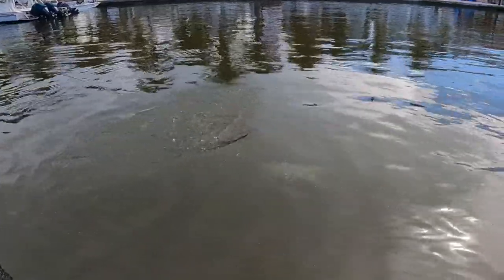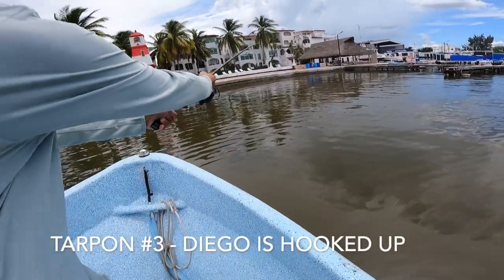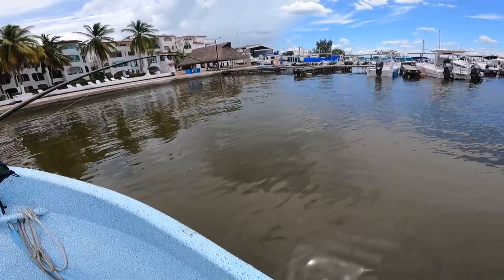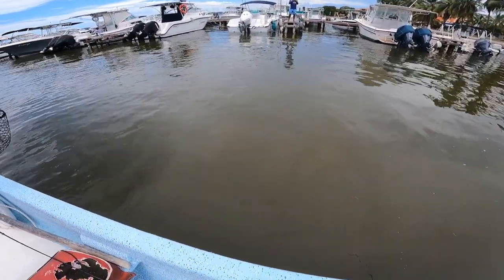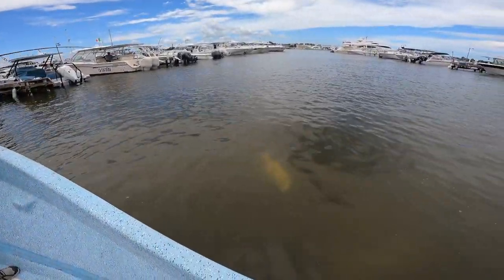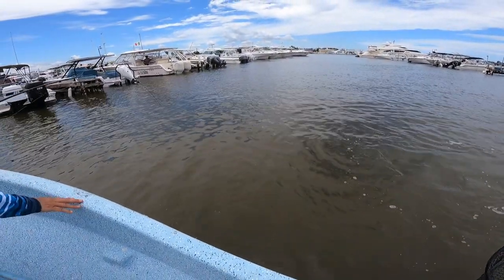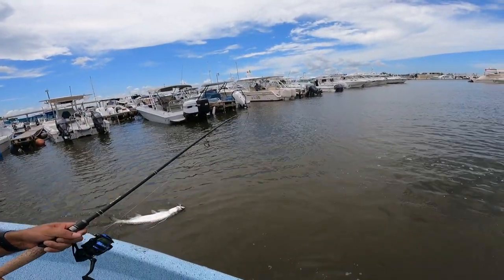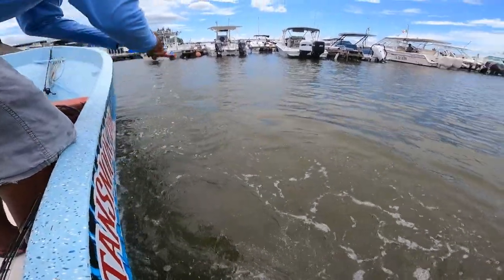Progreso Tarpon Fishing w/ Luis y Diego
They both wanted Tarpon today, and Tarpon is what they got. Fishing inshore Progreso Yucatan Mexico with YucatanSnook.com